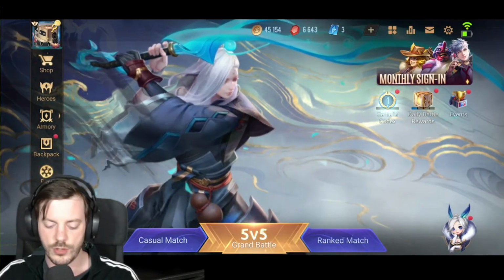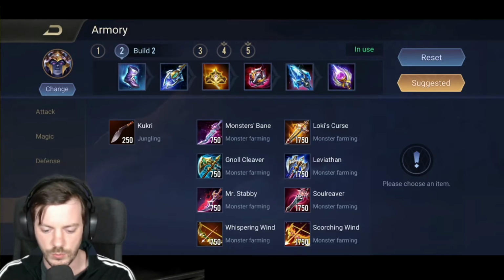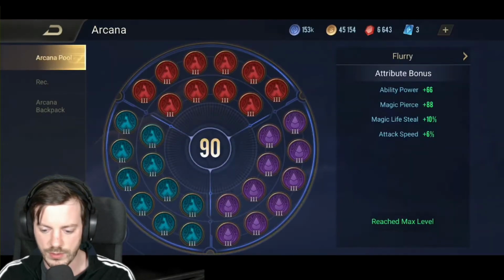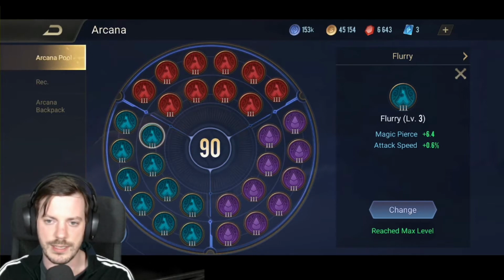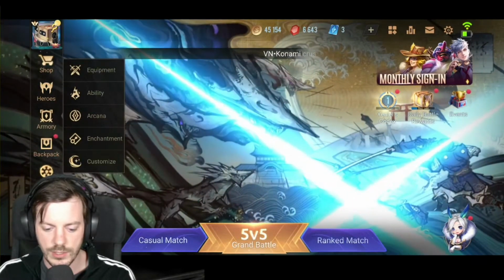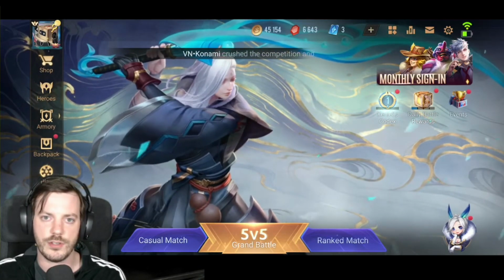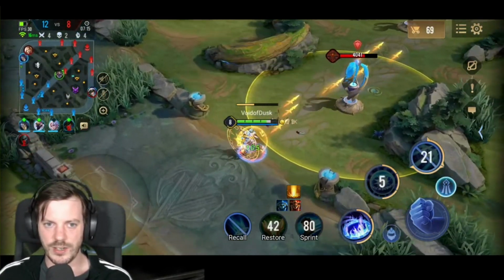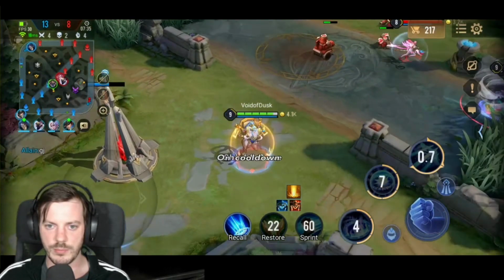+++ Kahlii: Never use SPRINT again +++ Arena of Valor / AoV / RoV / Liên Quân Mobile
Hey guys,

after all the Mages I have played so far again I was curious how Kahlii would perform in the new Meta with changed items and new enchantments. I wasn't happy with her when I got her first which changed completely throughout the months.

00:00 Intro & Build
02:25 Gameplay